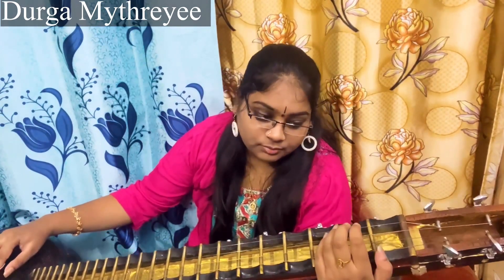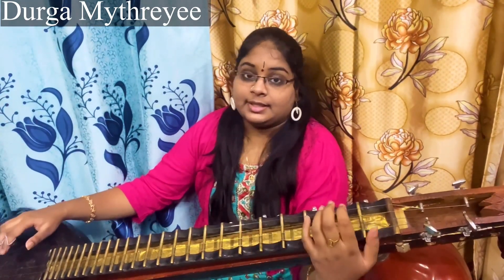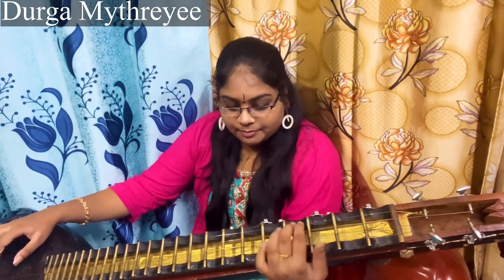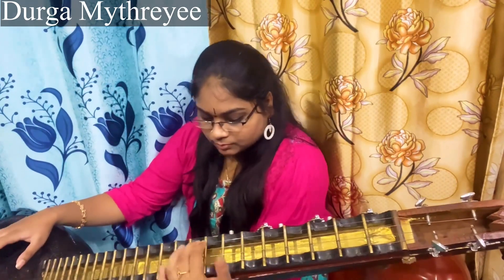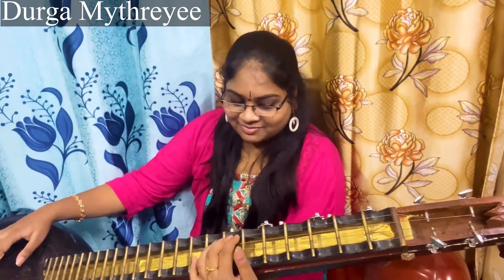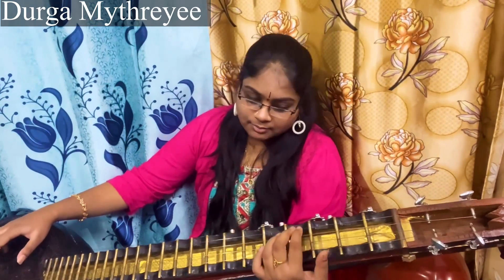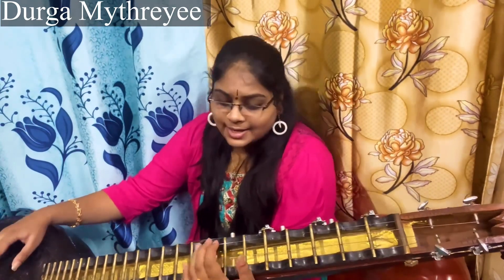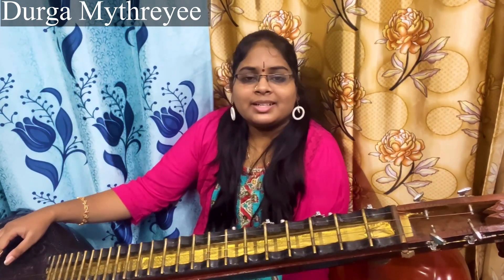Cheri Yashodaku Tutorial On Veena |Durga Mythreyee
Whatsapp if any doubts